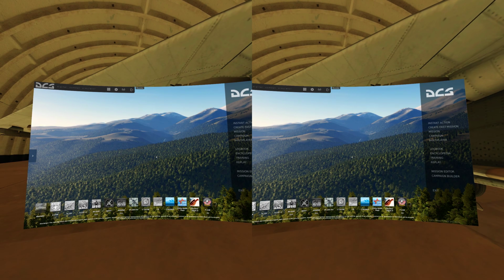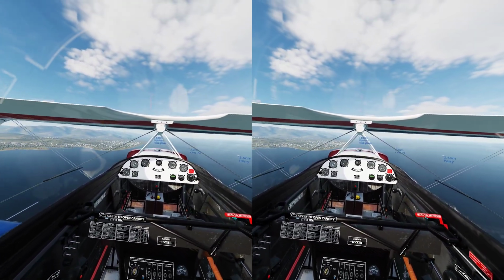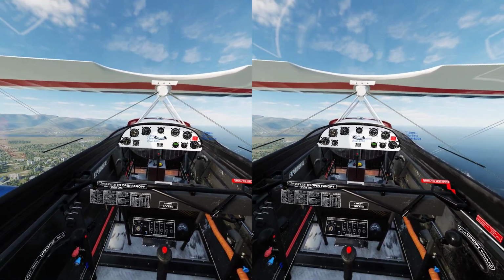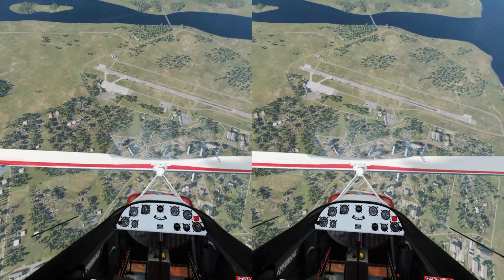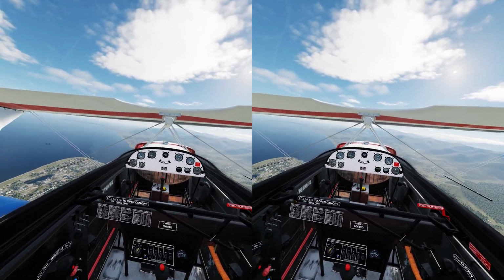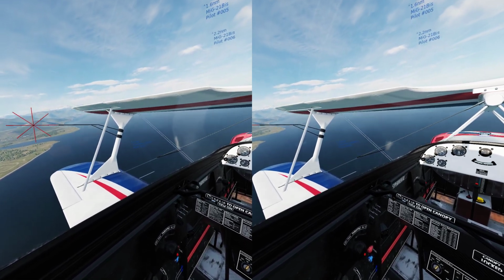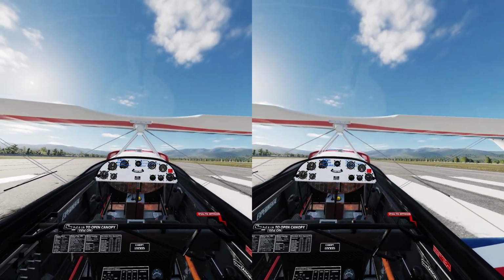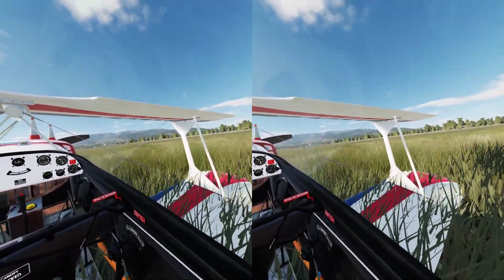PImax Glass lenses and DCS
First flight in DCS using my new glass lenses in my Pimax Crystal. How big a difference will they make in my VR experience? A quick flight in the lovely Christen Eagle will give us the answer! This is another video uploaded in stereo screen mode (both eyes) so that some of my readers who are able to squint 'just so' and let their eyes kind of cross, can merge the images on their cell phones and see the video in 3d. I tried to do that, and it does work, but it takes a bit of practice, and holding the image in that view for more than a few seconds is beyond me.